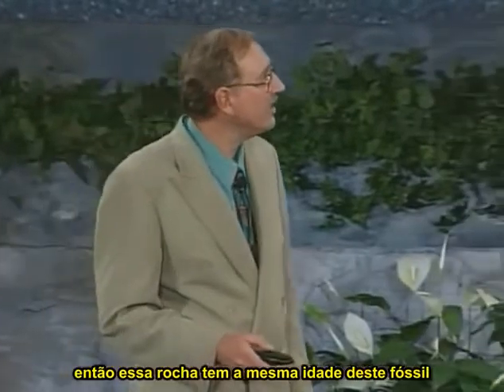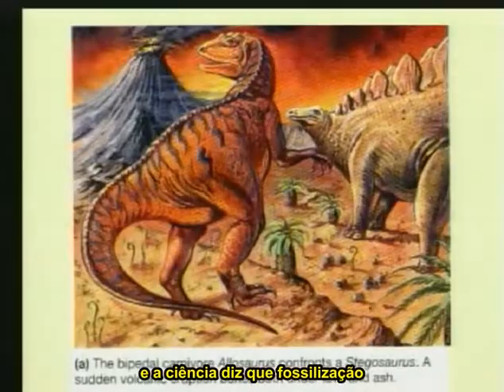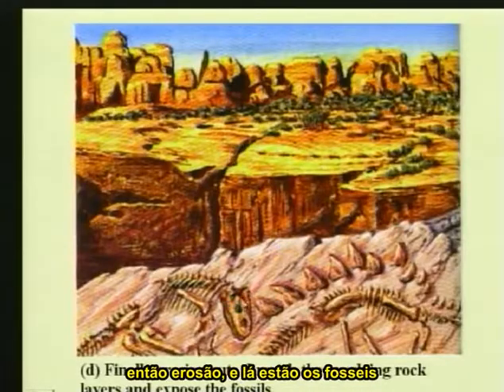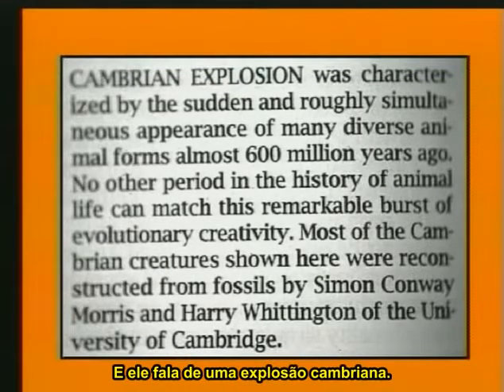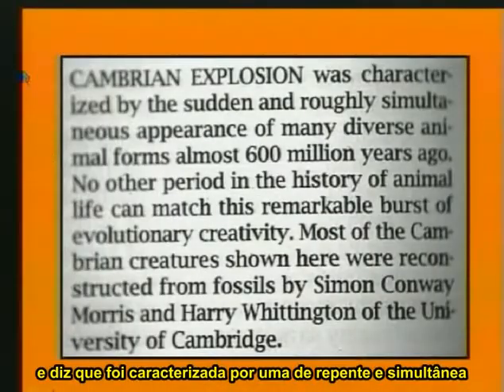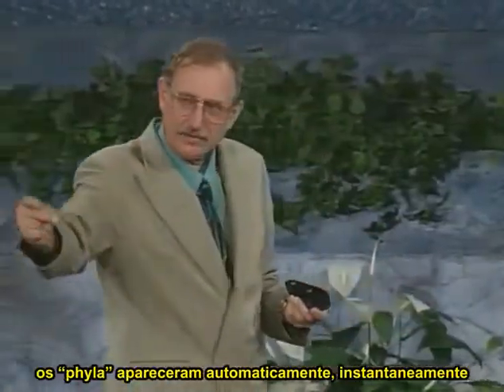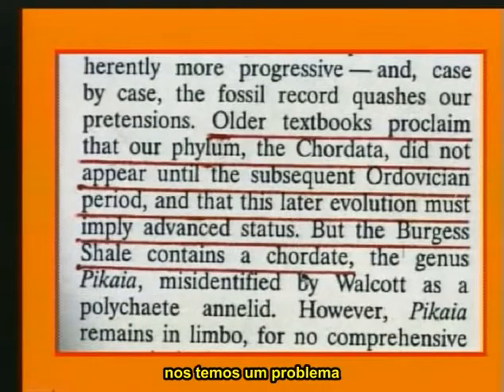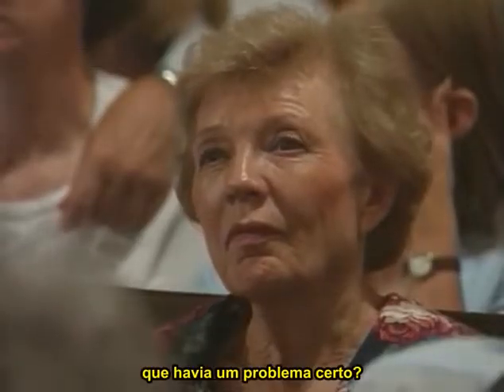O Conflito do GÊNESIS - 02 O Que o Registro de Fósseis Nos Revela - Dr. Walter Veith